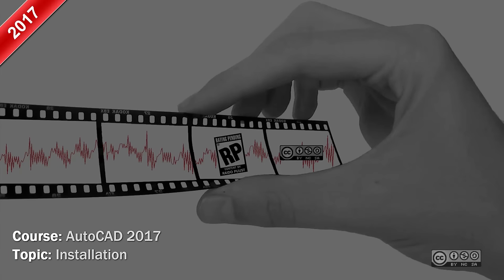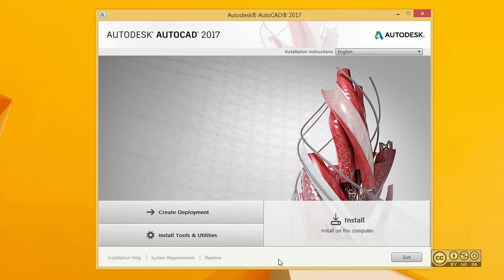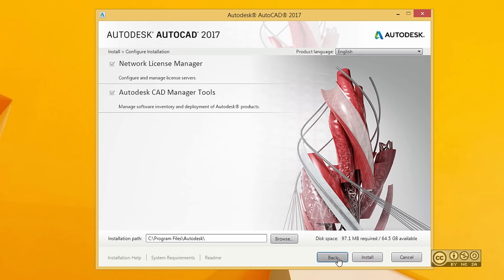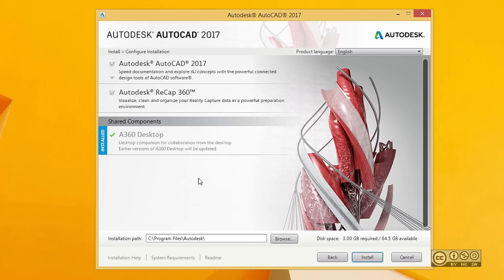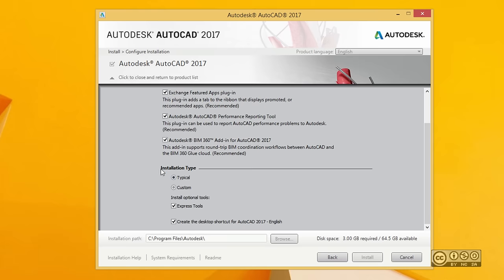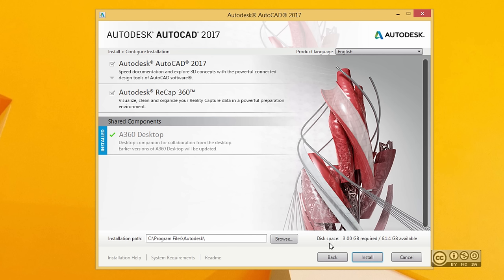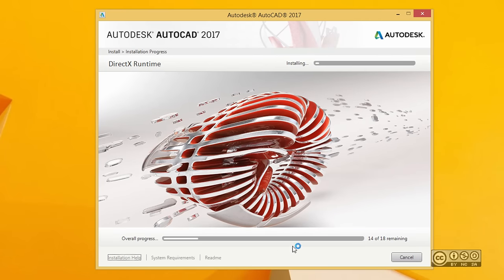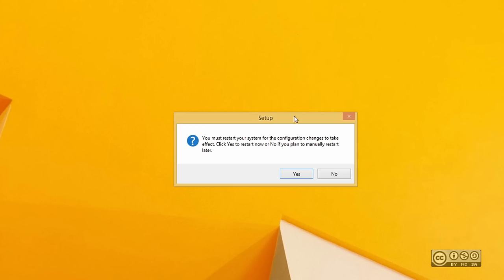AutoCAD 2017 - Installation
How to install AutoCAD 2017, what are the main choices and recommendations.